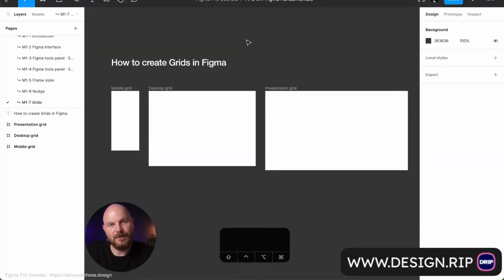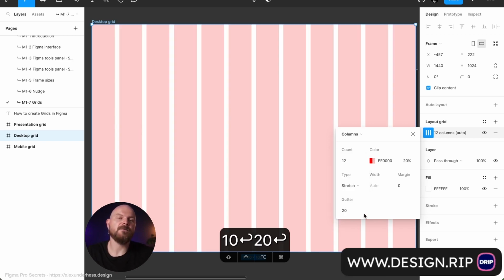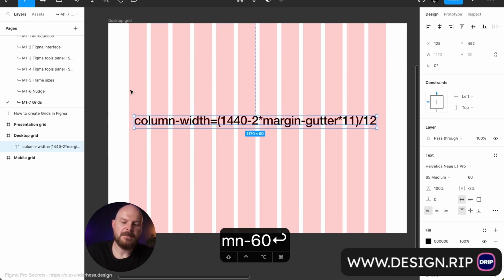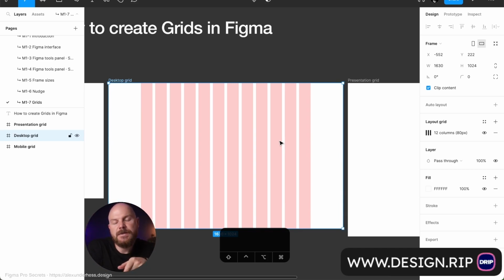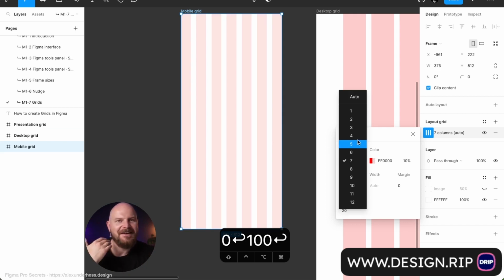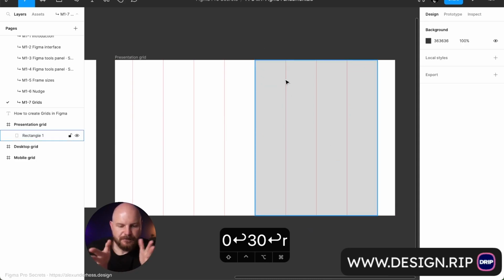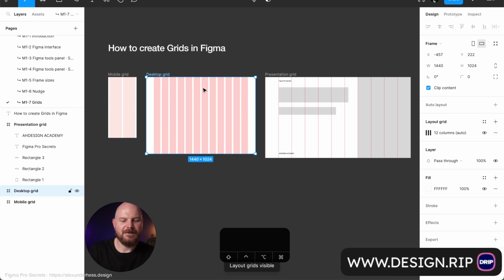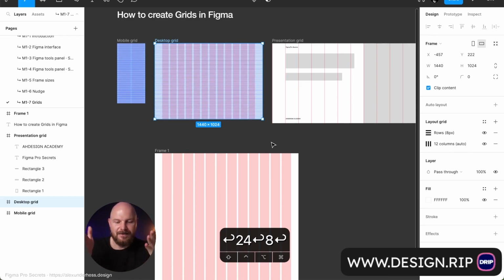How to Create Grids in Figma - Ep7 | Figma Basics: a Guide for Beginners | FigGuy